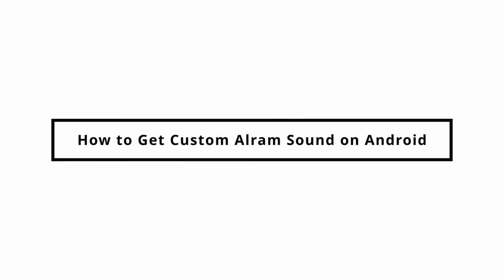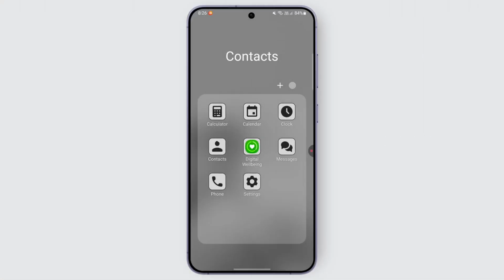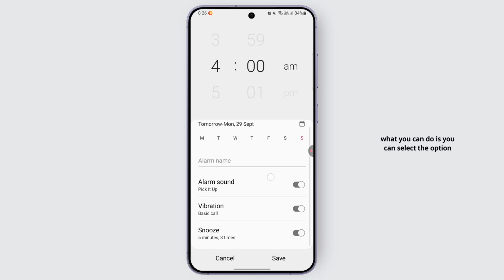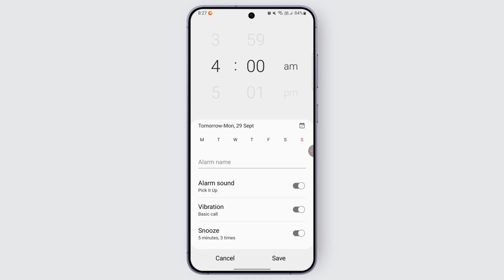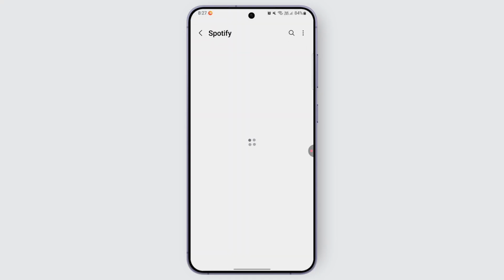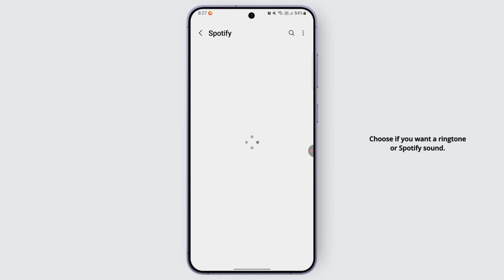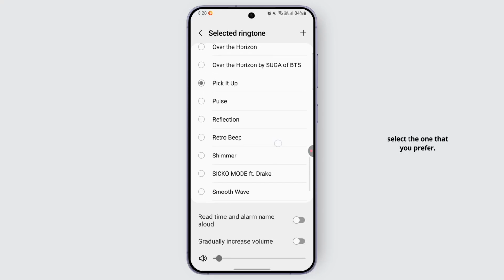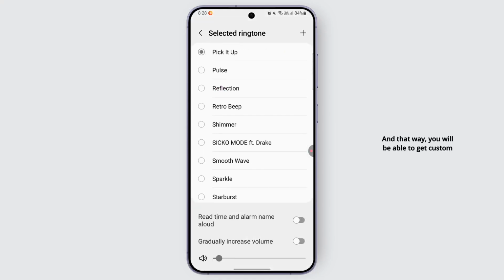How to Get Custom Alram Sound on Android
How to Get Custom Alarm Sound on Android (2025)! Want to get a custom alarm sound on your Android device to wake up your way? This video will guide you through the steps on how to get custom alarm sound on Android quickly and easily. Whether you're asking, "How do I set a custom alarm sound on Android?" or need help with personalizing your alarms, this tutorial has you covered. Learn the steps to add and set your favorite sound as an alarm on Android. Watch now to see how you can get a custom alarm sound on Android today!

Timestamps:
00:00 How to Get Custom Alarm Sound on Android
00:10 How Do I Set a Custom Alarm Sound on Android?